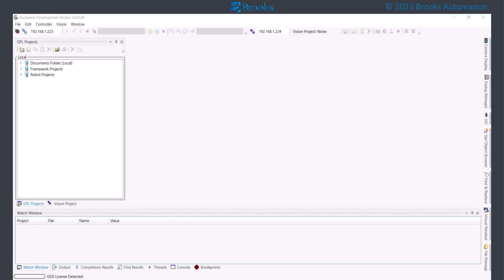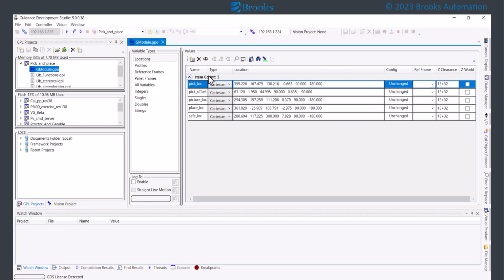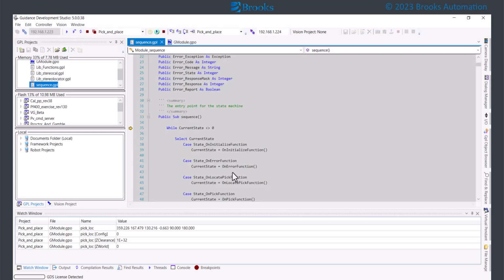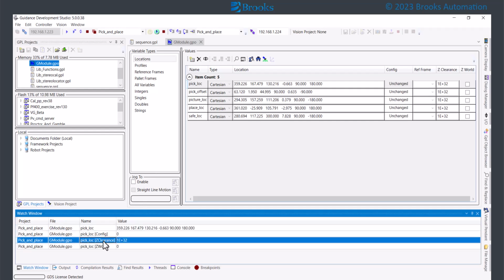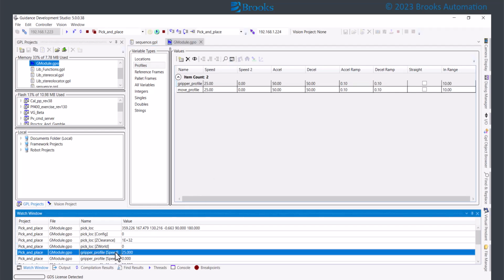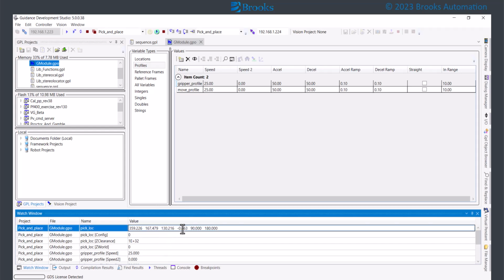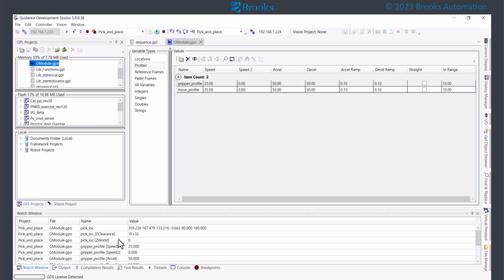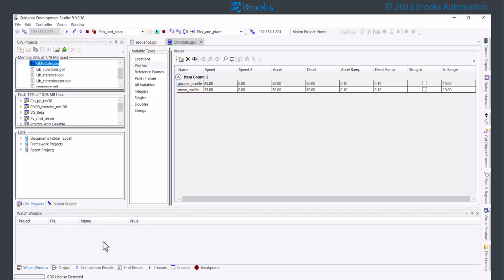GDS Watch Window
This video covers:
An overview of the window that can be used to display and modify the value of GPO variables used in a running application.